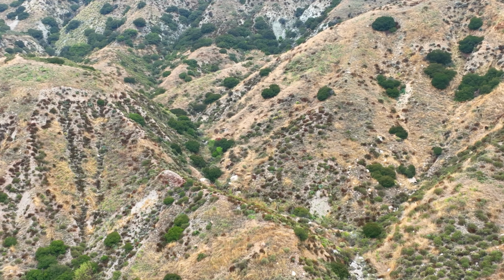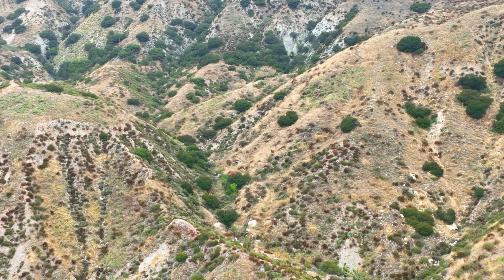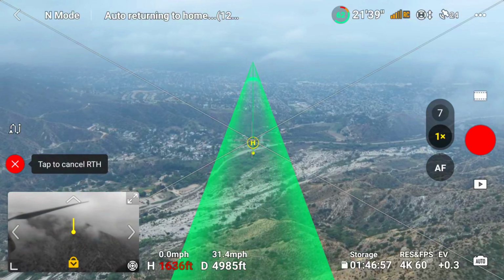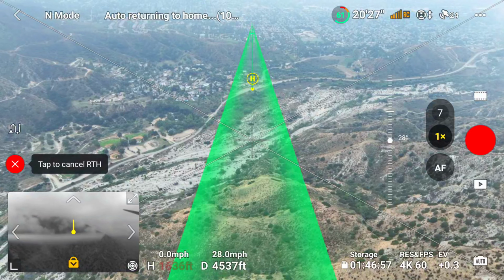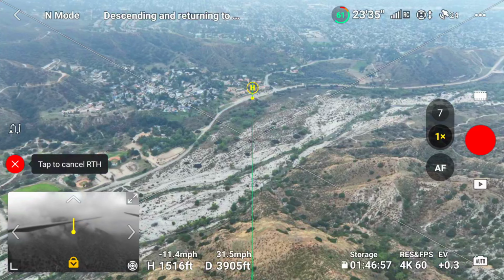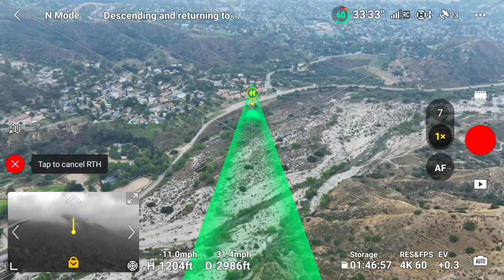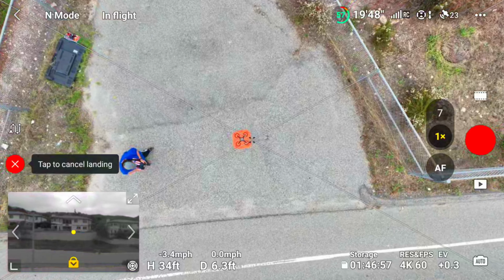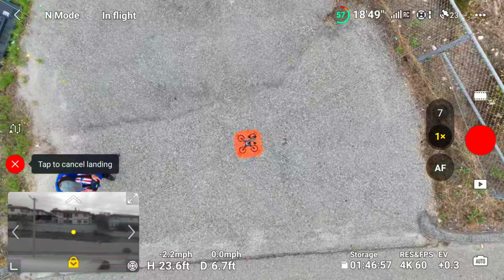New Mavic 3 Features Being Tested While On The Hunt For A Palm Tree!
Having fun looking for a Palm Tree in the mountains.   Also, got a change to see the new features for the Mavic 3 Series drones.

Content

0:00 - 4:04 - Looking for a Palm Tree
4:04 - 6:44 - Cool new features with the Mavic 3